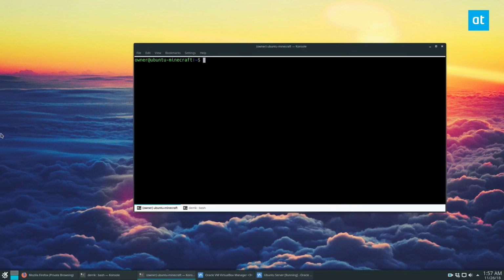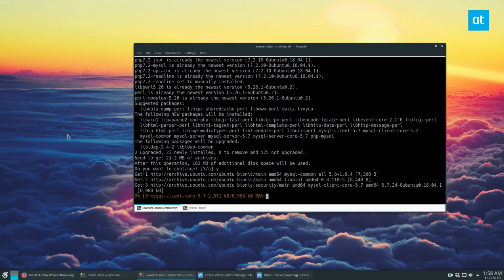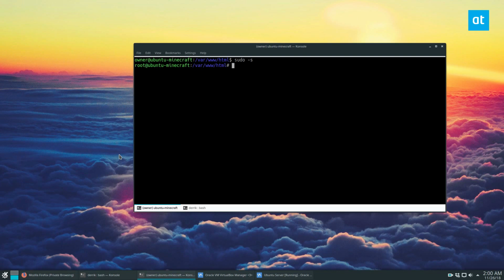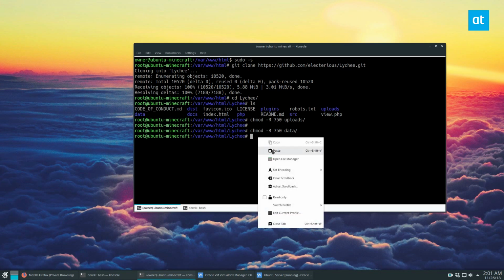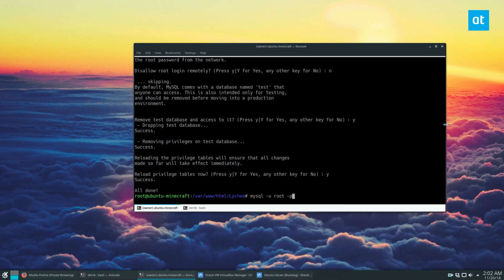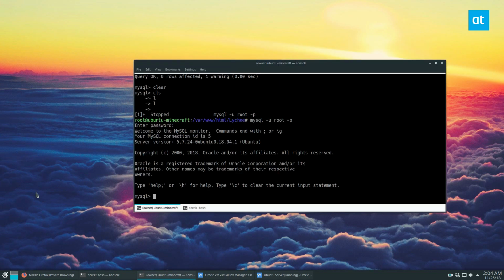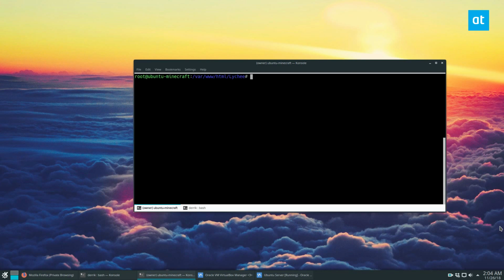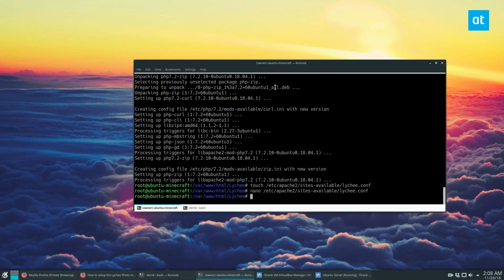How to setup the Lychee Photo management tool on Linux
The Lychee Photo management tool is a piece of web software for Linux that allows users to efficiently, remotely manage their digital photos on the local network, much like we see with proprietary tools like Google Photos, iPhoto, and others. It’s mainly targeted at server grade distributions, but it’s possible to use this software on any old Linux OS as long as it’s always online.